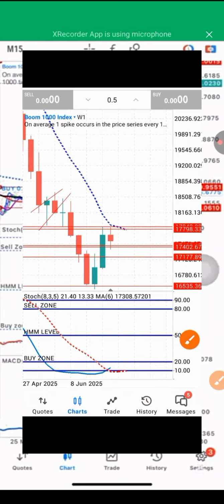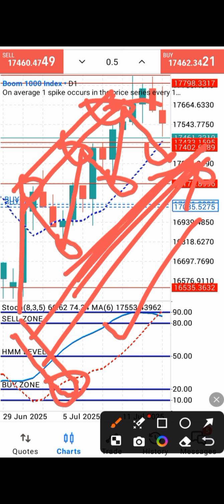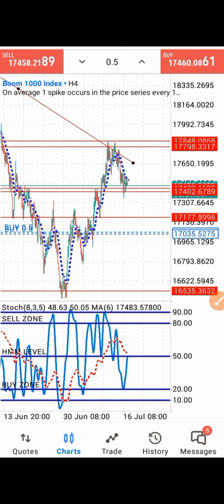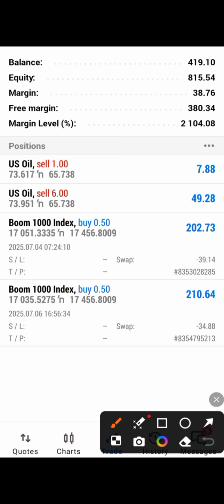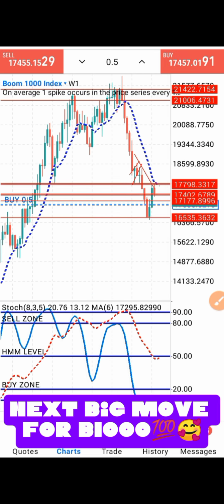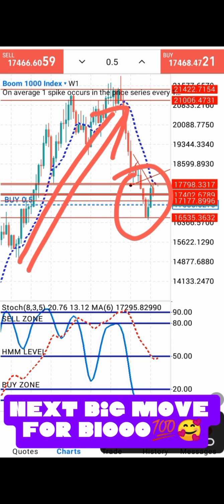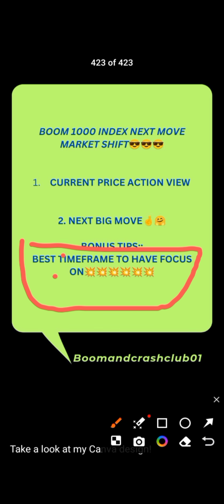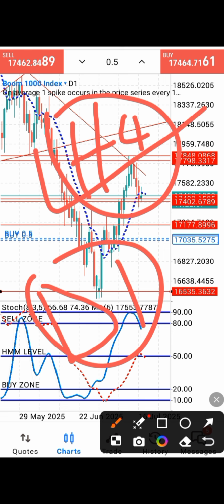[NEW SHIFT] Boom&Crash Just Flipped Bullish! Don’t Miss This Price Action Setup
Boom and Crash have flipped bullish, and if you’re still using old entry levels,

 outdated indicators, or random take-profits — you're already behind.

In this brand-new market update, I break down the exact price action signals that revealed the shift before it happened.

 We’re not just talking about trend lines and support zones.

 This is deep spike strategy insight, built from real trading experience and painful lessons.

🔍 What’s Inside This Breakdown:
✔️ Clear proof that the market structure has flipped to bullish
✔️ How to spot early momentum using price action (before the spike hits)
✔️ Why the MACD is giving clean confirmations right now
✔️ The #1 mistake traders are making in this new 2025 setup
✔️ Real chart analysis — not theory — showing you the current behavior shift
✔️ The mindset shift that helped me ride spikes without second-guessing exits

💡 From Pain to Precision: My Story With This Setup
I used to be the guy entering at the right candle… and still losing.

Why? Because I didn’t understand market character.

Every time Boom or Crash changed direction, I stayed stuck in the old trend — holding onto outdated strategies while the smart money moved on.

 The result? Missed spikes. Late entries. Frustration.

It wasn’t until I truly learned to read price action like a story — candle by candle — that things changed.

Now, I can spot when a market is no longer bearish, when liquidity shifts, and where the next explosive spike zone is setting up.
That’s exactly what this video is about.

📈 Why This 2025 Strategy Hits Different
We’re in a new season. The Boom and Crash market is evolving. Indicators alone won't cut it anymore. You need a strategy built on confirmation, market psychology, and structure shifts.

This video will give you:
➡️ The confidence to hold during retracements
➡️ The knowledge to enter before the masses
➡️ The proof that you don’t need 100 setups — just one accurate one
Whether you’re trading Boom 1000, Crash 500, or any synthetic pair on Deriv, the insights in this breakdown apply right now.

🧠 Trading Psychology Nugget:
One of the biggest lessons this bullish shift taught me is this:
"The best traders aren't the fastest — they're the ones who adapt the quickest."

If you’ve been trading the same way for months with no consistent results, this is your wake-up call. The market has changed. Your approach must too.

💬 Comment your thoughts — did you see this shift coming?

The bullish shift is already happening… You either catch the wave or get caught by it. Let’s ride the spikes together.

Boom and Crash spike strategy Boom and Crash price action setup MACD for Boom 1000 Crash 500 trend reversal Deriv market update 2025 Boom and Crash market structure Boom Crash take-profit strategy Forex trading psychology 2025 Spike catching setup Boom Crash bullish shift